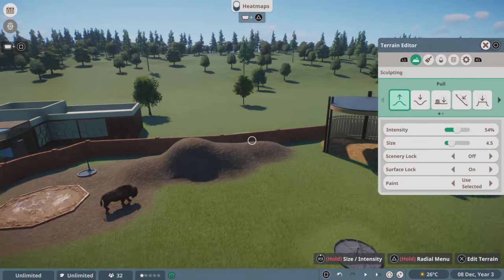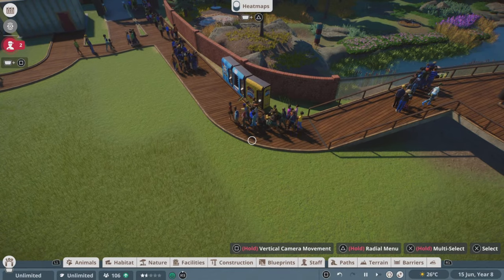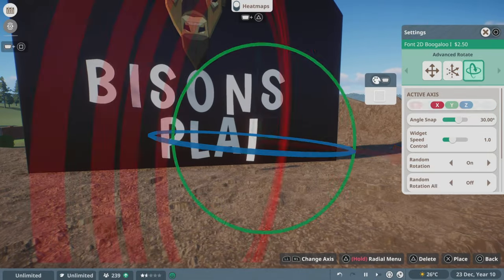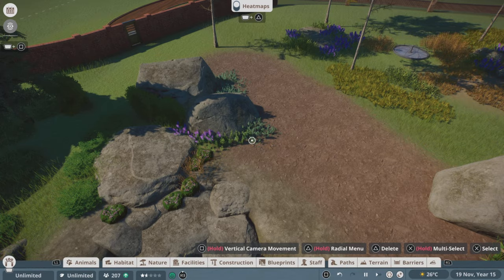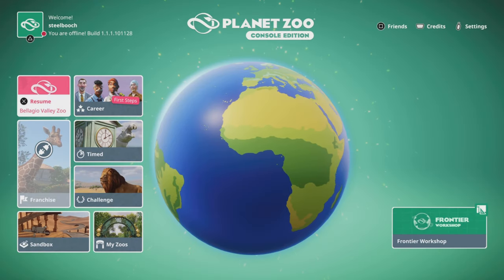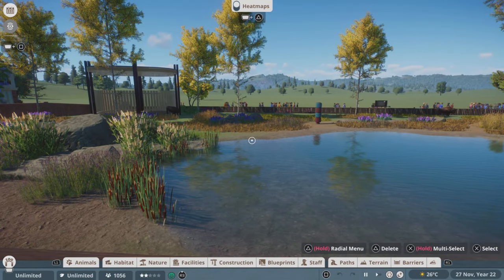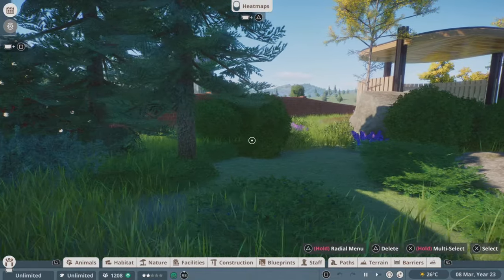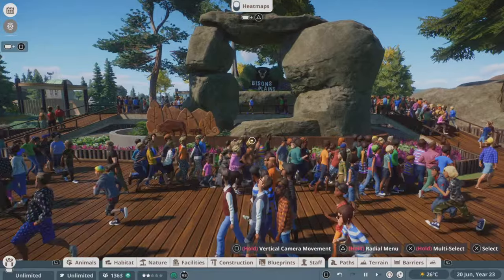Playing Planet Zoo on the PS5! Ep.1 Bellagio Valley Zoo (Bison Plains)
Finally playing Planet Zoo on Console @planetzoogame I have been waiting to play this game since 2020. And as I expected, it was so much fun. There’s some bugs here and there, and I did suffer a crash on my play. But other than that, it was a fun experience. First build in for a Bison habitat in my first zoo called “Bellagio Valley Zoo”